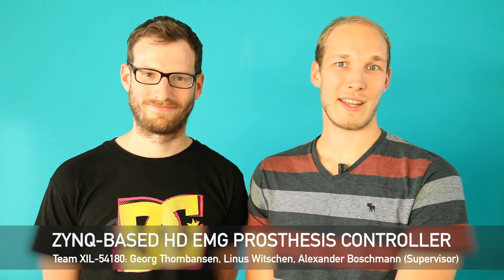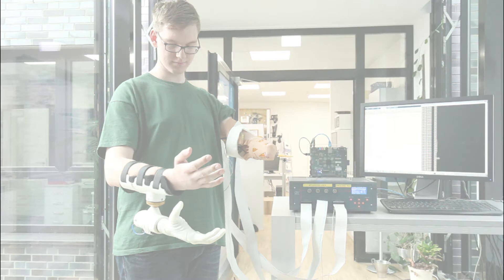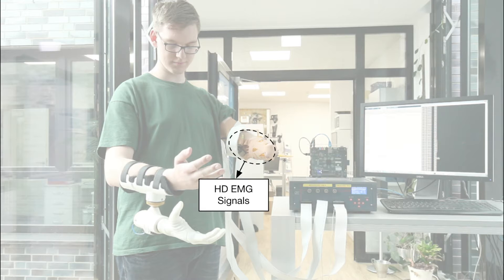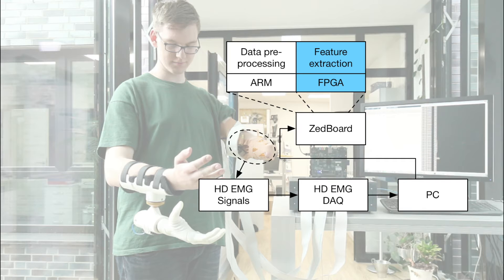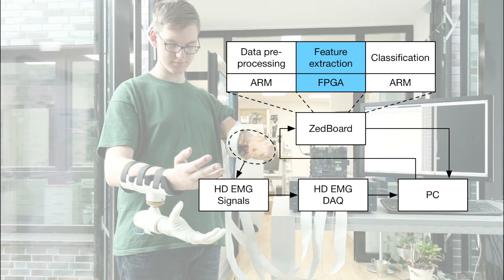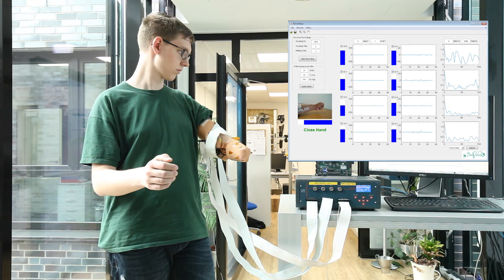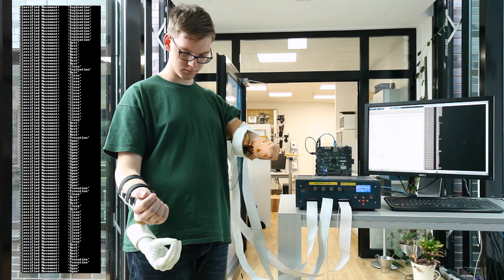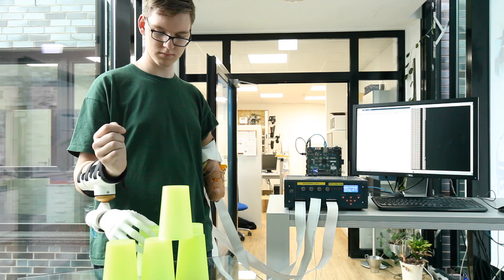ZYNQ-based HD EMG prosthesis controller (Team XIL 54180)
Xilinx Open Hardware 2016 competition entry "ZYNQ-based HD EMG prosthesis controller" (Team XIL-54180)

Georg Thombansen, Linus Witschen, Supervisor: Alexander Boschmann
Computer Engineering Group, Prof. Marco Platzner, Paderborn University

The patient tests were conducted in collaboration with Prof. Dario Fariona from the Institute of Neurorehabilitation Systems in Göttingen, who provided us with the HD EMG DAQ and the Michelangelo prosthesis.

We would also like to thank orthopaedist Michael Winkler from OTW Orthopädietechnik Winkler for his continuous support and technical assistance during the patient tests.